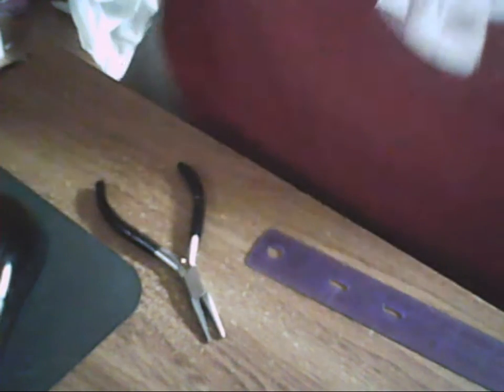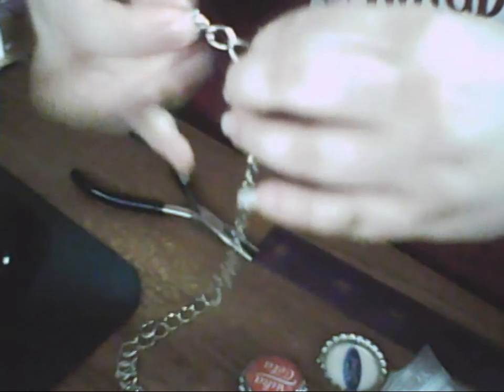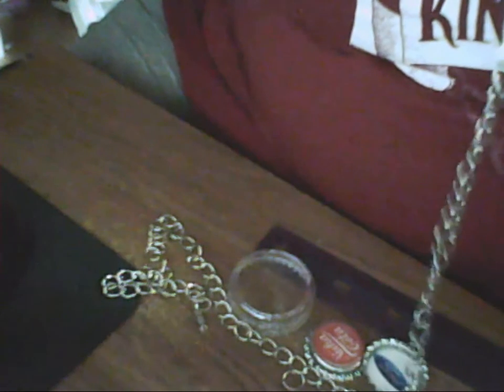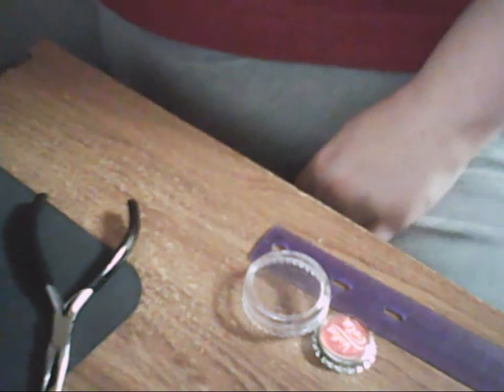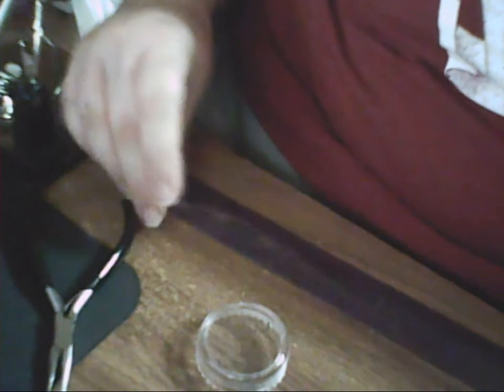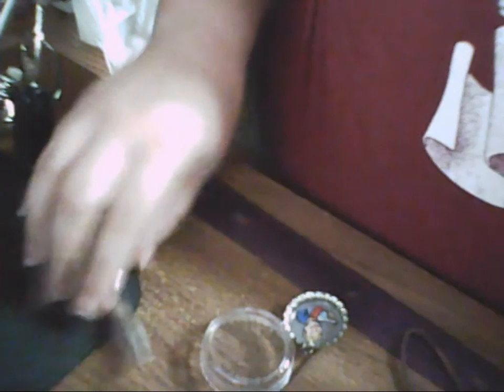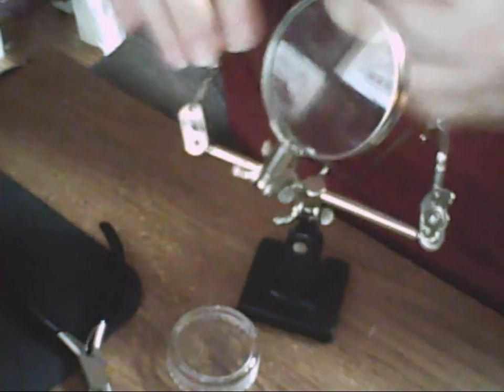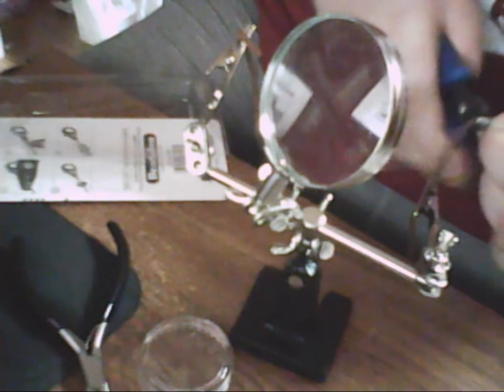How I Make My Bottle Caps Part 4 and FINAL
The Fourth and FINAL part of how I make my single and double image bottle caps. The necklace part goes for Chain, Leather or Ribbon. Even though I did not do a ribbon or ribbon cord necklace the crimping part is the same.